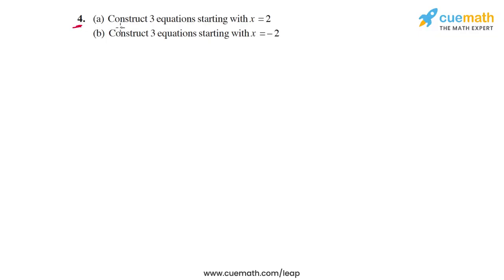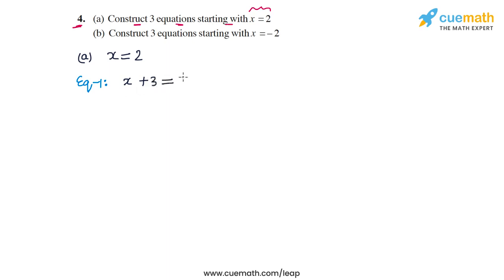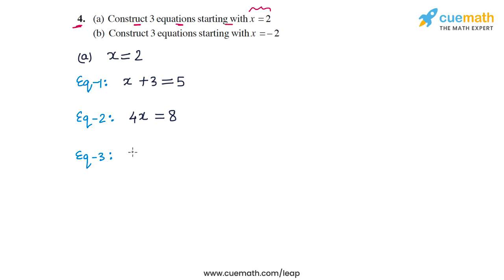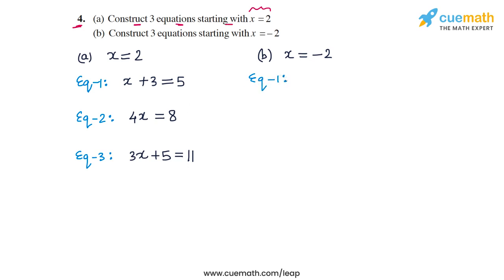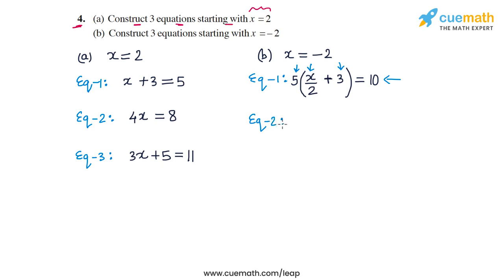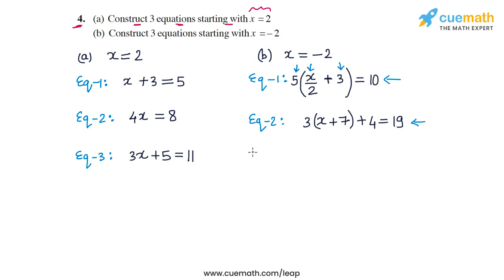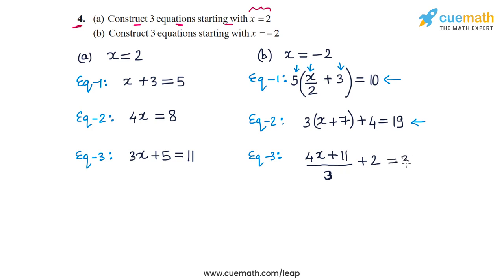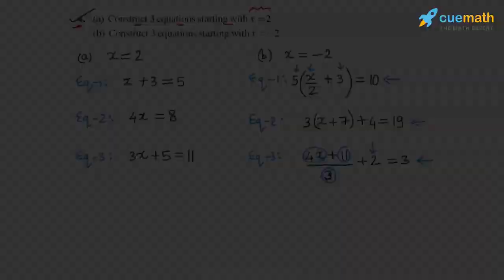Class 7 Chapter 4 Ex 4.3 Q 4 Simple Equations Maths NCERT CBSE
This video covers NCERT Class 7  Maths Chapter 4 Exercise 4.3 Q4 (Simple Equations)

To download pdf of all text solutions for this chapter click here NOW